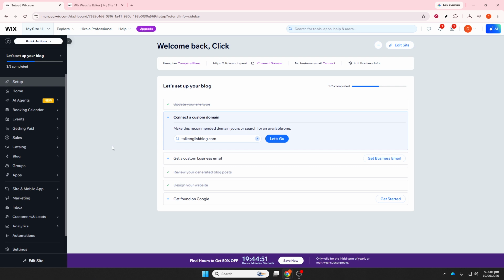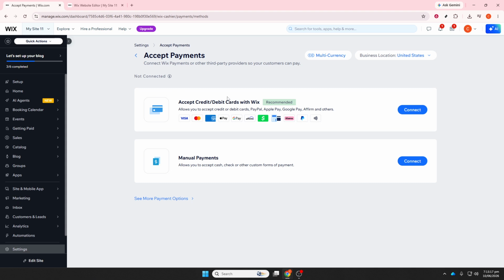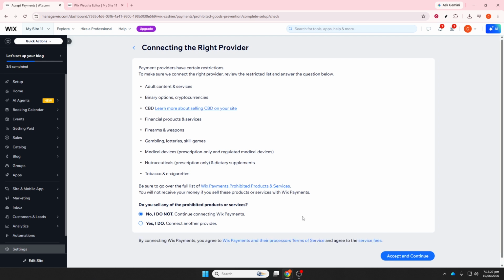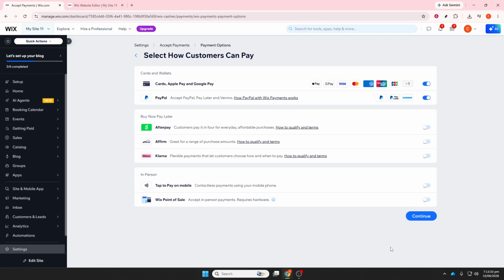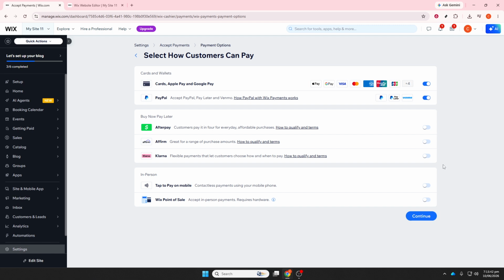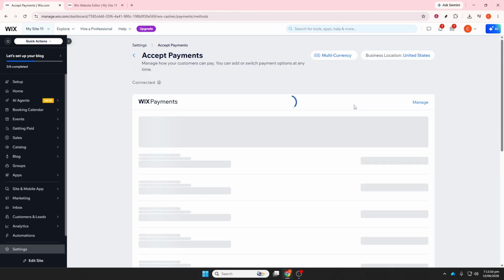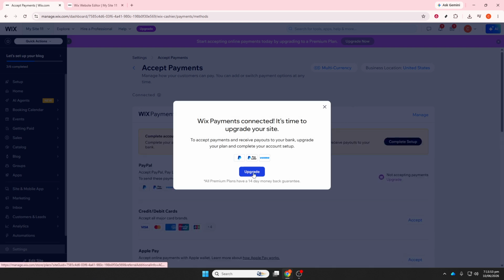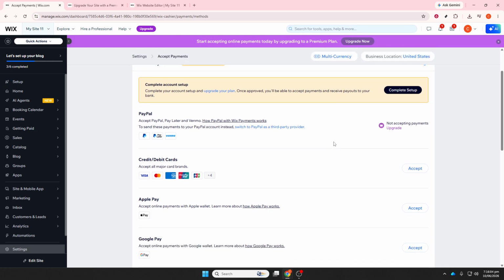How To Integrate Paypal Into Wix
Whether you're running an online store, service-based business, donation page, or personal website, this guide will walk you through the PayPal integration process from start to finish.

In this video, you'll learn:
✅ How to accept payments through your Wix website
✅ How to manage payment settings in Wix
✅ Best practices for secure online payments

Adding PayPal to your Wix website can help improve customer trust, increase payment flexibility, and make it easier to accept payments from customers around the world.